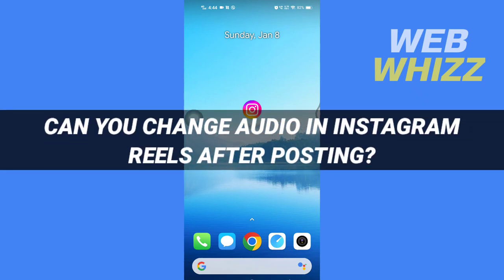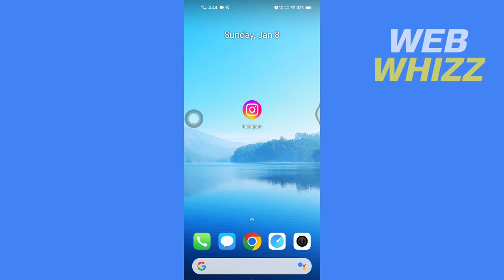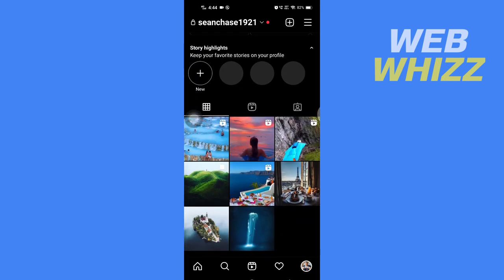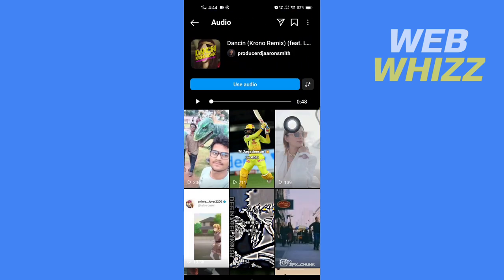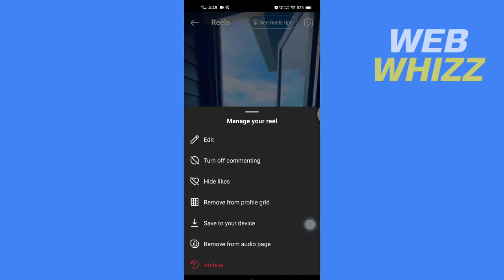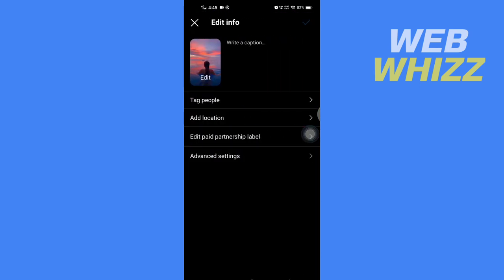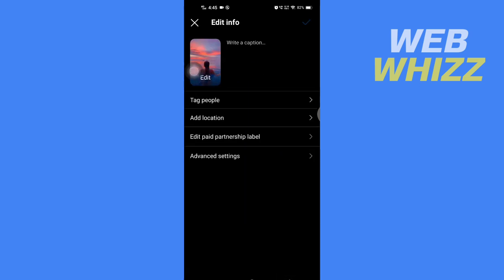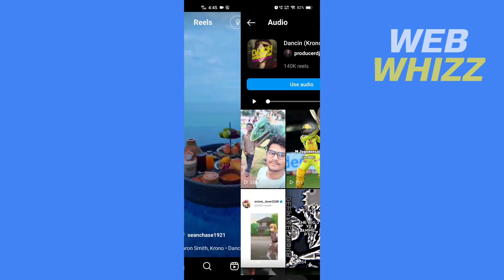Can You Change Audio in Instagram Reels After Posting?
How to change audio in instagram reels after posting